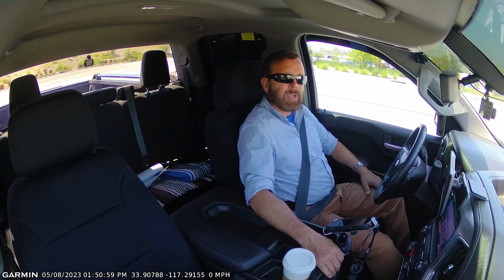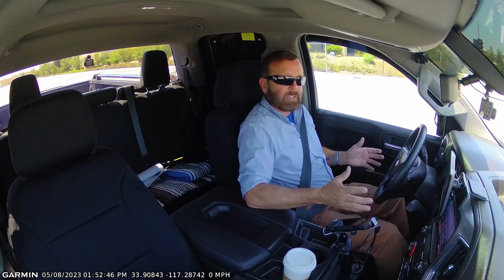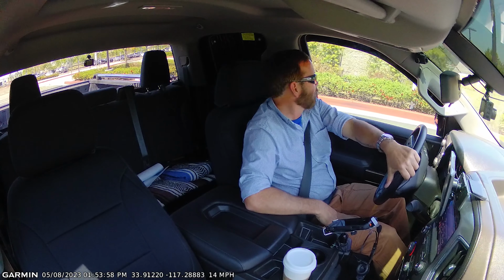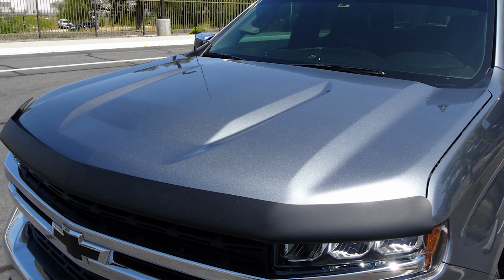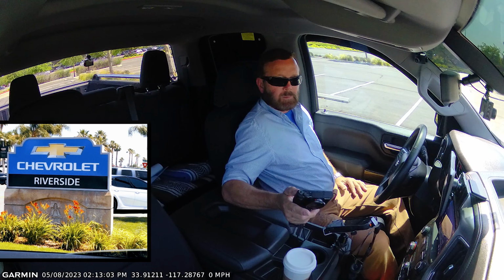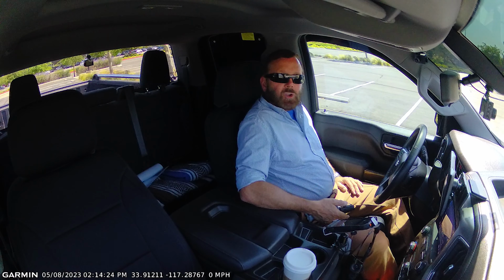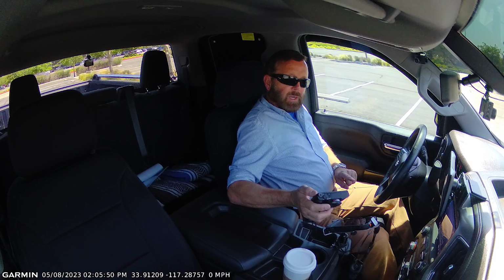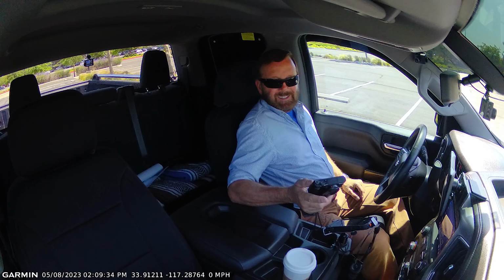I just waxed my truck w/Meguiar's Ultimate Liquid Wax w/Paul Henderson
In this video:
I will tell you what I use on my truck to keep it looking it's best and show you some pictures of my just waxed truck using Meguiar's Ultimate Liquid Wax.
I've been using Meguiar's Car care Products since the 80's and have been a very satisfied customer since.
Paul Henderson